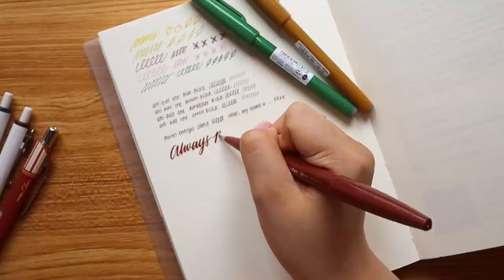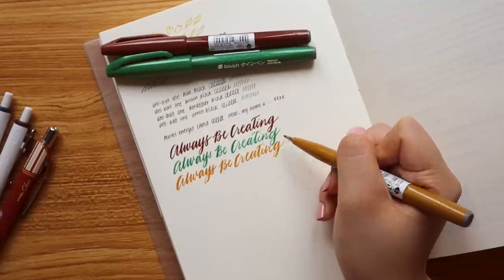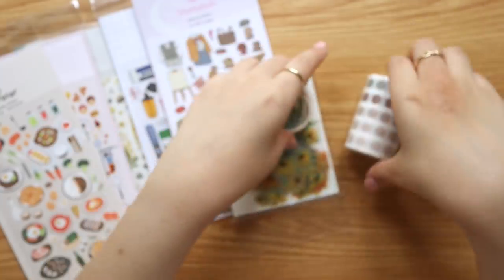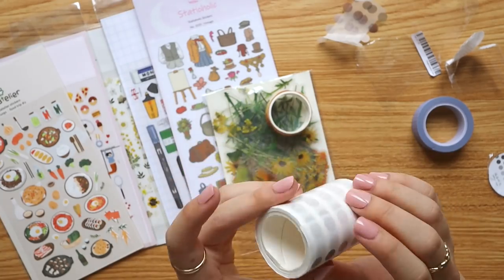A Huge Stationery Haul from Stationery Pal ⭐ must-haves for journaling | Abbey Sy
𝚝𝚒𝚖𝚎𝚜𝚝𝚊𝚖𝚙𝚜
02:24 Pens and writing tools
12:33 Stickers and tapes
18:10 Stamps and paper
22:21 Accessories and miscellany

𝚕𝚒𝚗𝚔𝚜
PENS
Uni Emott Ever Fine Marking Sign Pen - 0.4 mm - 5 Color Set - No.8 Retro Color
Uni-Ball OneBall 0.38mm Retro Color Limited Set - Set of 4
Pentel EnerGel Clena Cafe De Needle Point Gel Pen Limited Edition - 0.4mm - Black Ink - Burgandy Body
Pilot FriXion Ball Slim Gel Pen - 0.38 mm – Black

STICKERS/WASHI TAPES
Suatelier Food Trip 2 Stickers

STAMPS/PAPERS
Splice Clear Stamp Pack - Whale And Stars

ACCESSORIES
Milan Oval Eraser – 1012